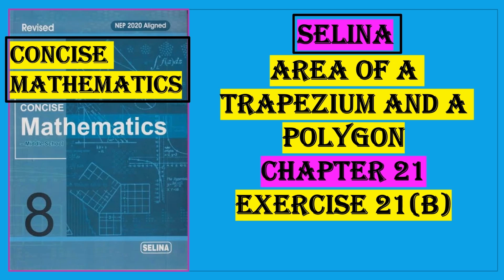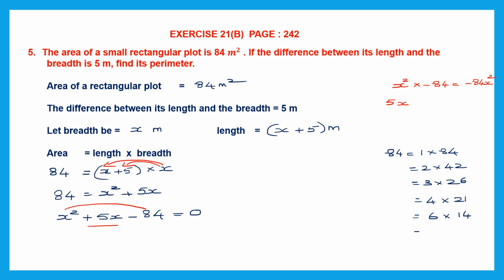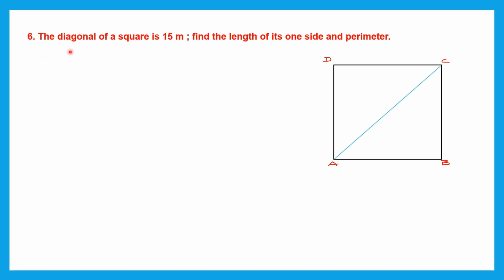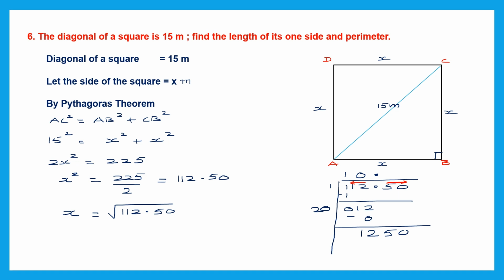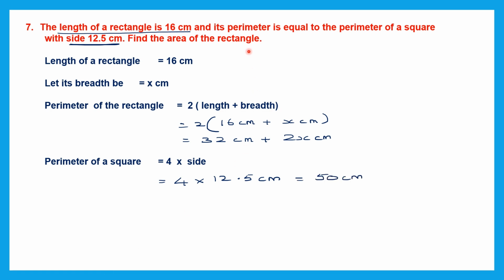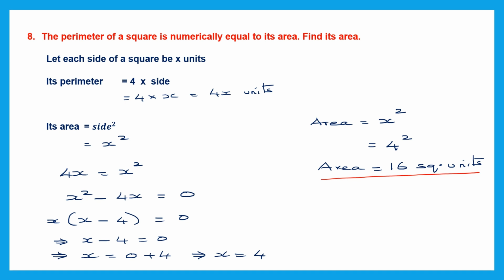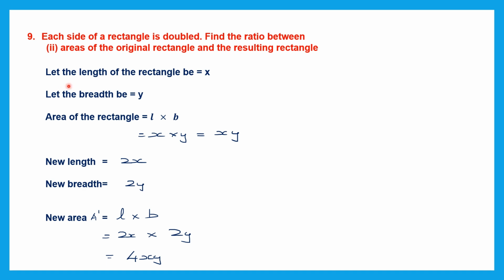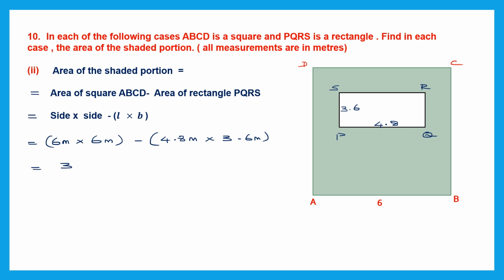SELINA -AREA OF A TRAPEZIUM AND A POLYGON, EXERCISE 21 B, QUESTIONS 5 TO 10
Hi everyone.  In today's video we will be working out AREA OF A TRAPEZIUM AND A POLYGON,  EXERCISE 21 B, QUESTIONS 5 TO 10#selinasolutions